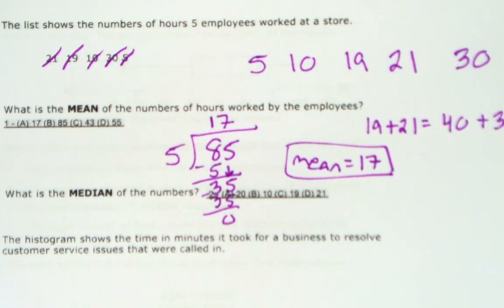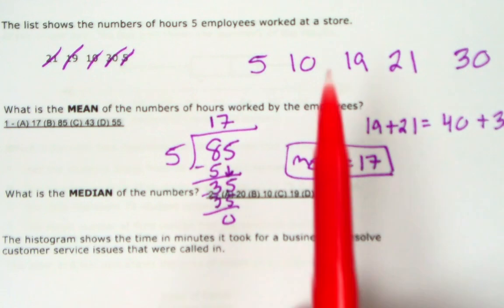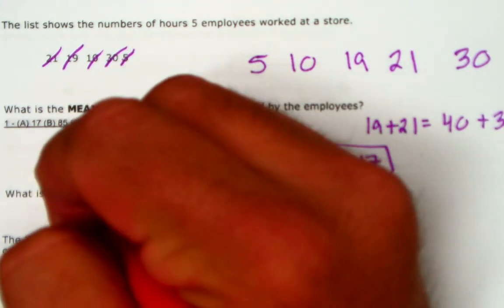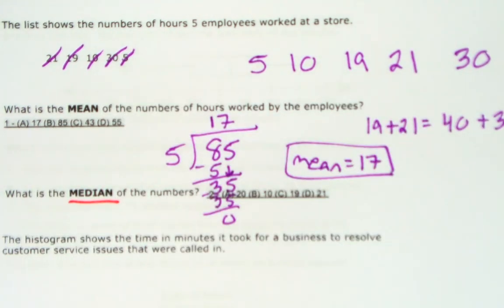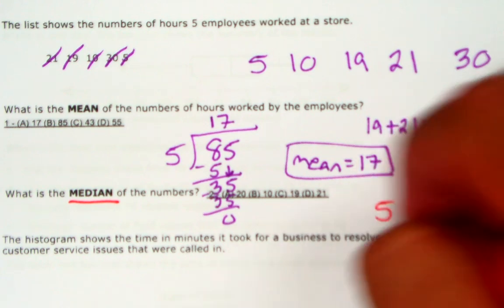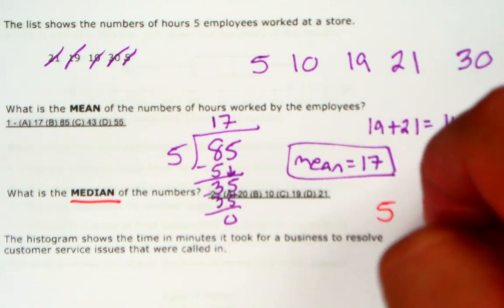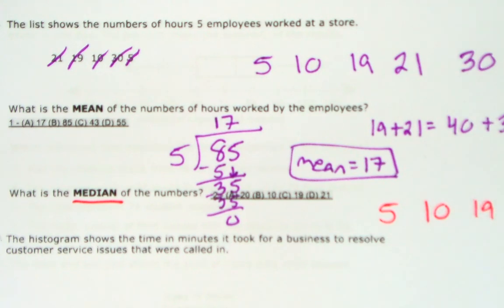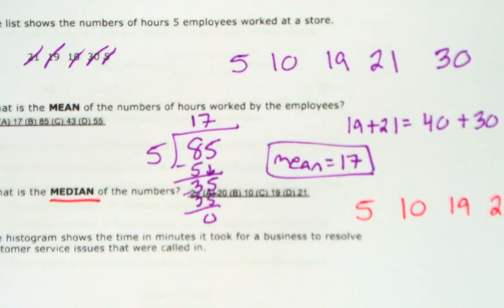Data Rep Retest #5